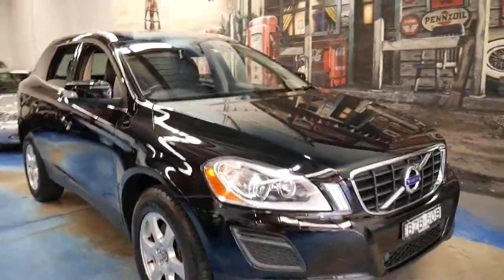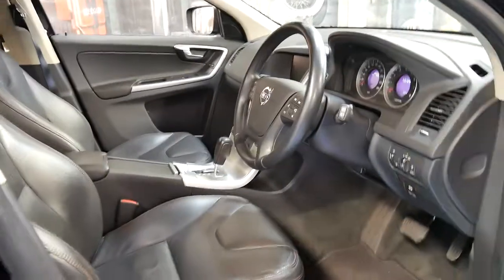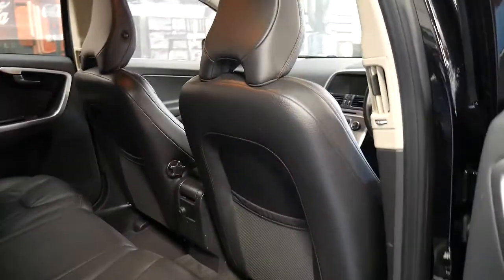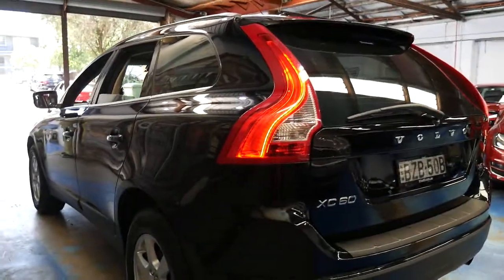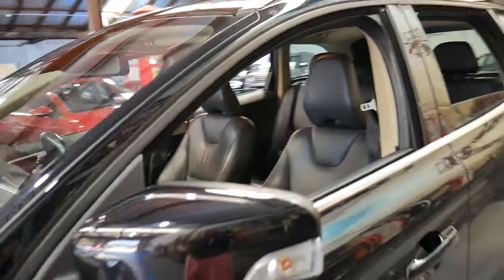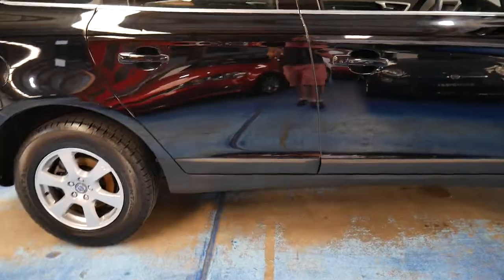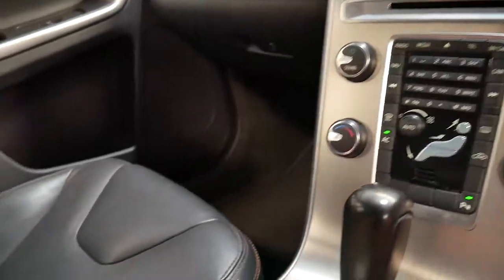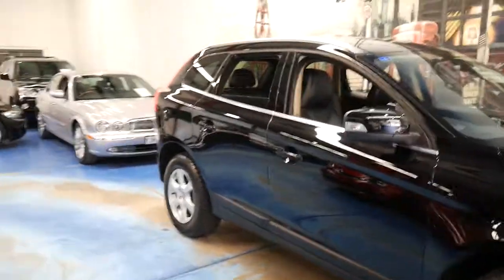2011 Volvo XC60 one owner 45,000 klms with great options